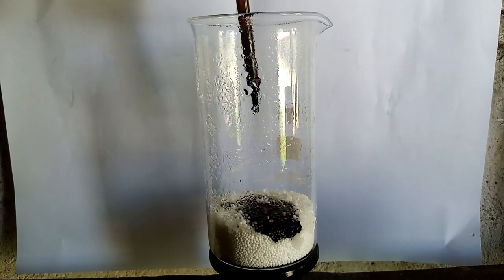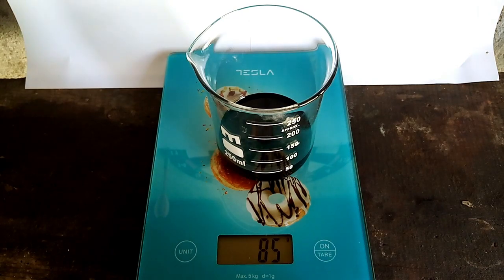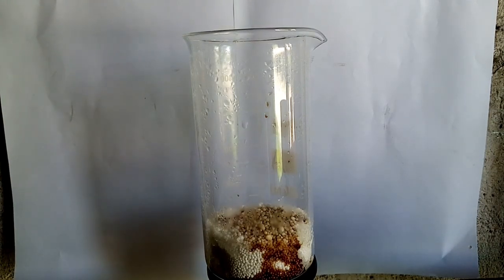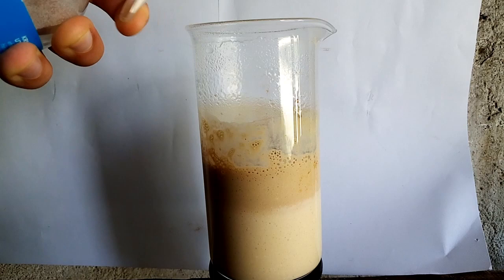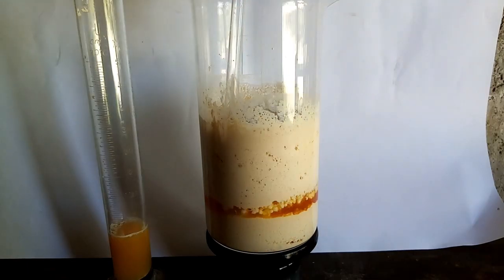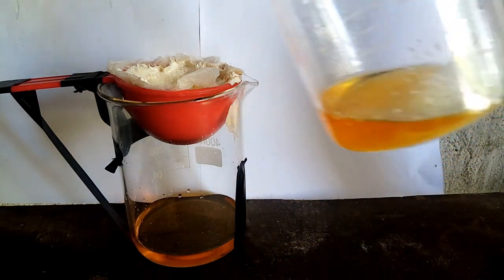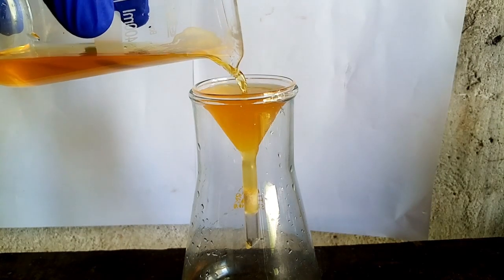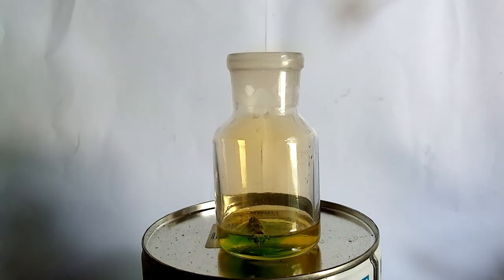Make Nitric Acid from Fertilizer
I hope you enjoyed this video.And sorry for my bad english